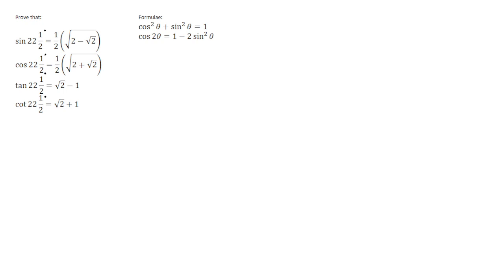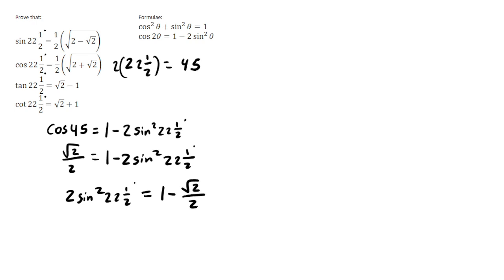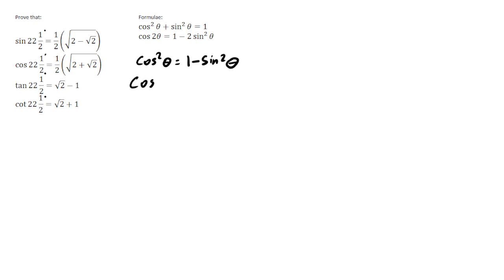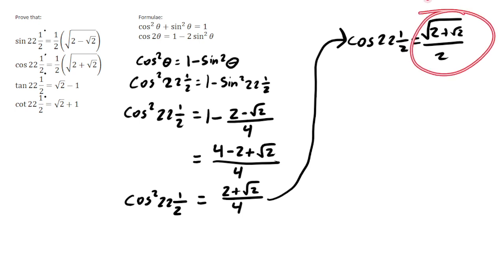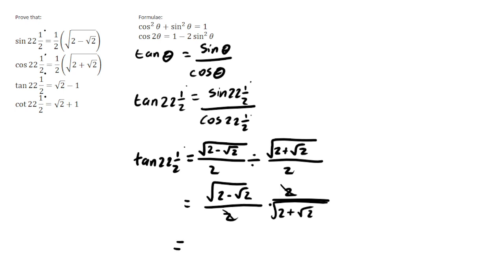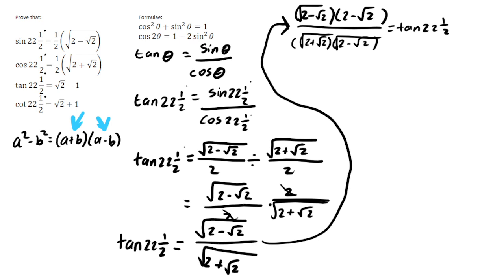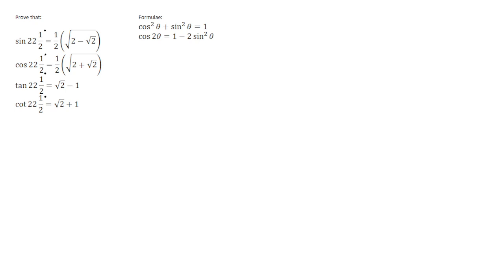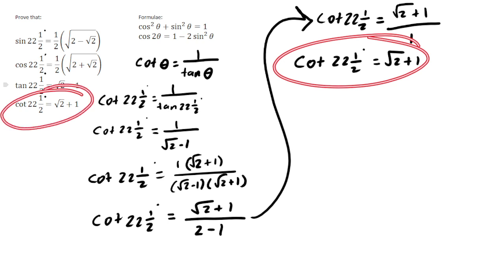SIN COS TAN COT 22 5 deg PROOF TRIGNOMETRY